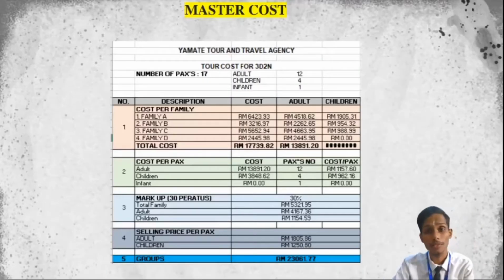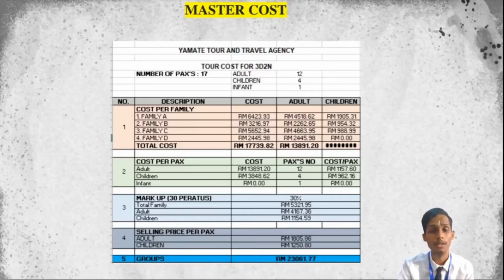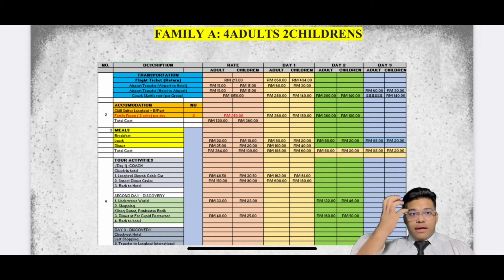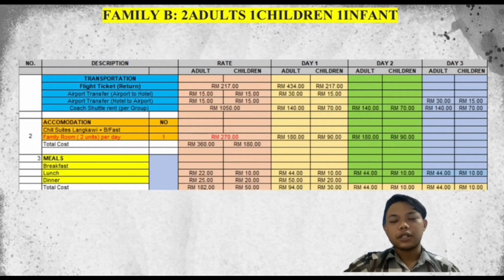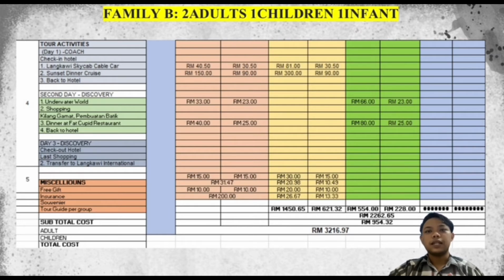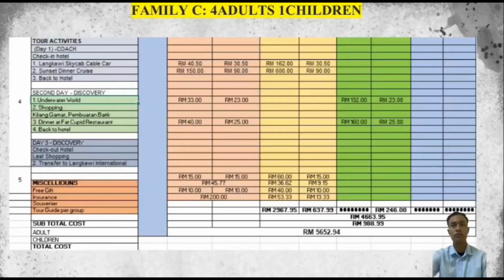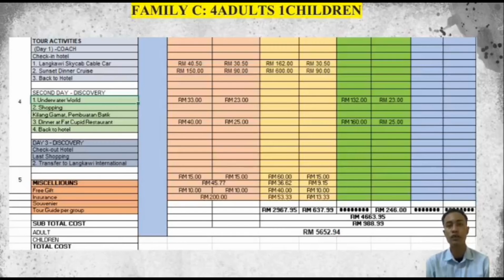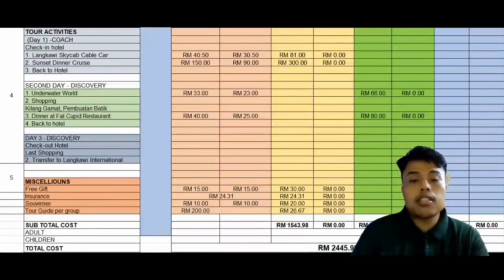TRAVEL AND TOUR OPERATION (PRACTICAL TEST 2)